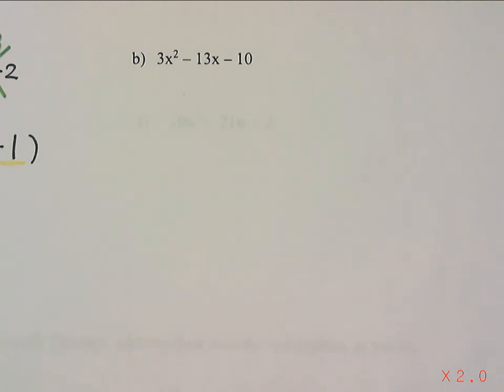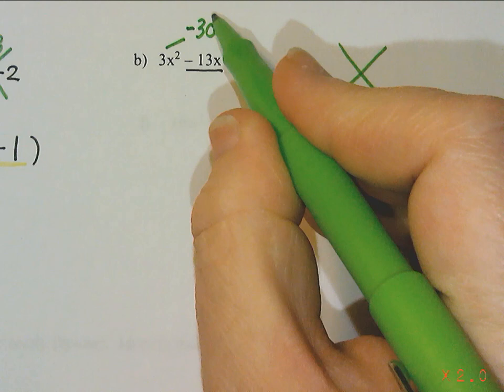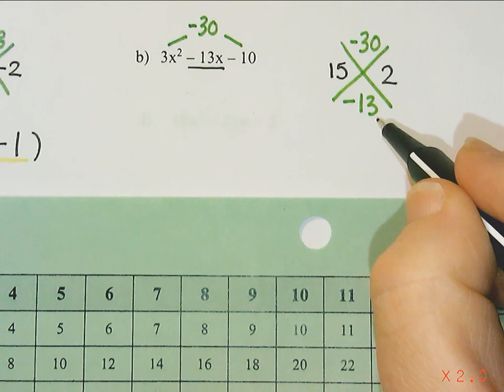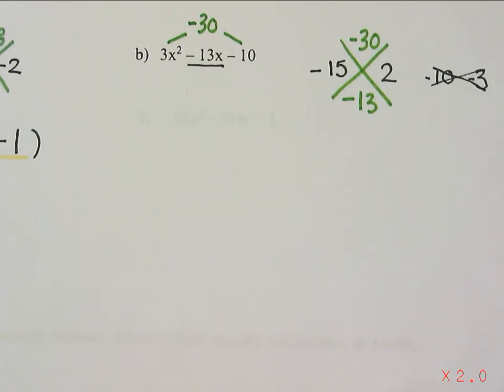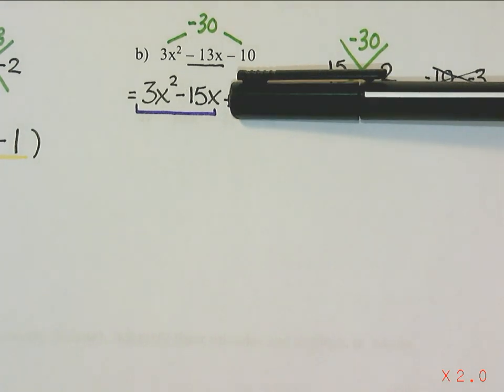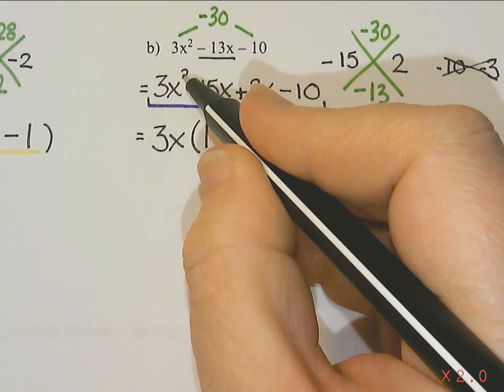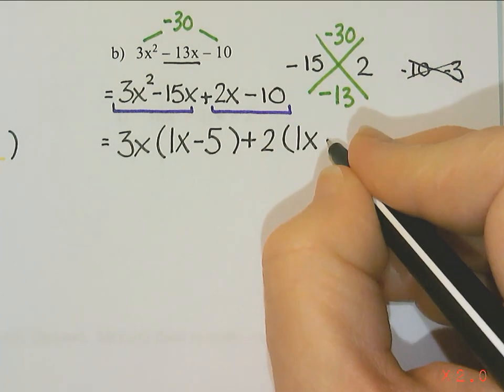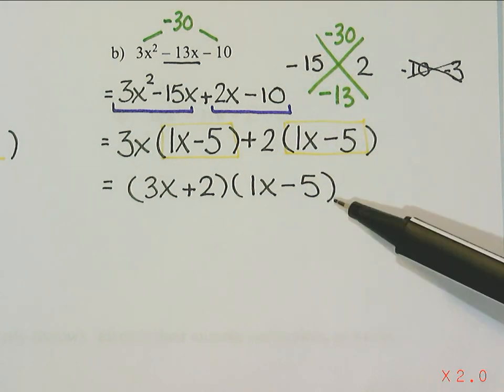Factoring by Decomposition (Negatives) 2b